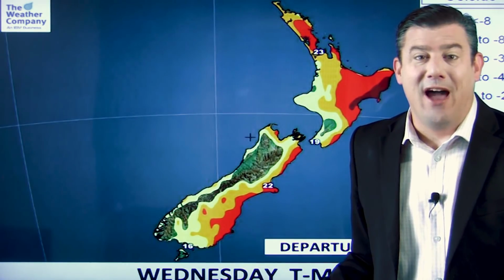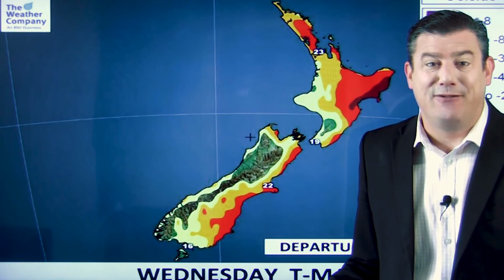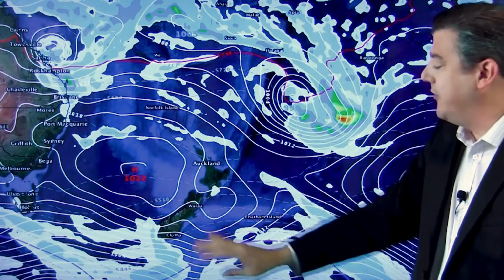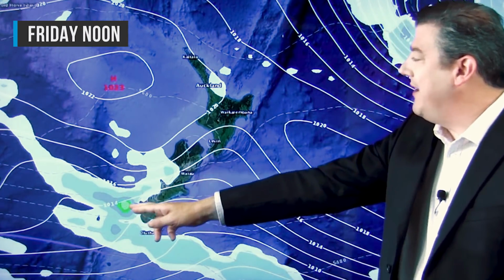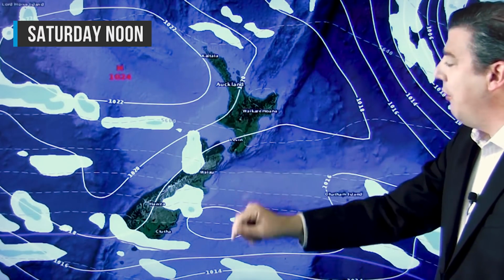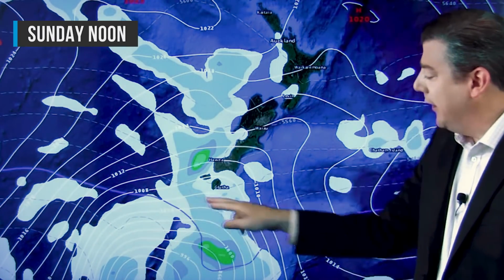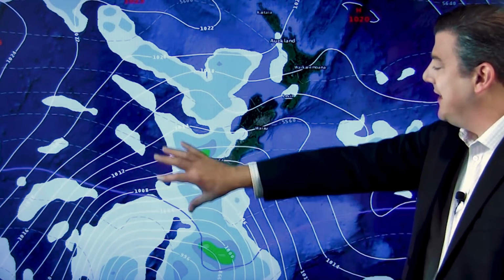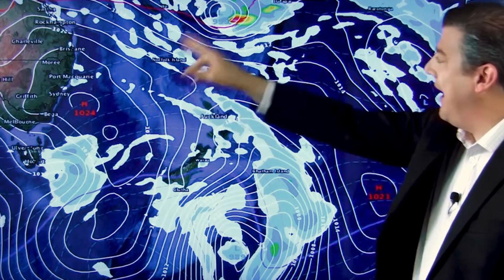Hotter than usual Wednesday makes way for cold snap by Sunday (04/04/18)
A westerly airflow across New Zealand today will encourage more late summer-like temperatures in the east of both islands, mainly the North Island. In fact afternoon highs on Wednesday in Hawke’s Bay could be over 8 degrees above average.

Cyclone Iris, category 2 when we made this video, remains in the Coral Sea bringing rain to Queensland while Cyclone Josie is no more, the low is now an ex-cyclone.

High pressure dominates much of New Zealand until the weekend when a southerly change hits. By early next week highs could be as low as 8 degrees in parts of the lower South Island with snow expected on the mountains of both islands. There may also be another tropical cyclone directly north of New Zealand one week from now. A busy Autumn time!